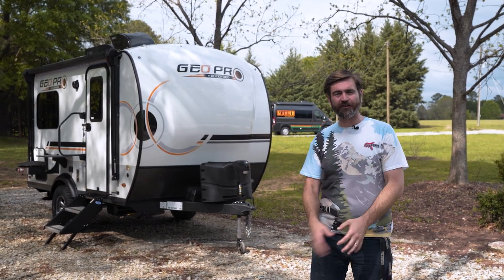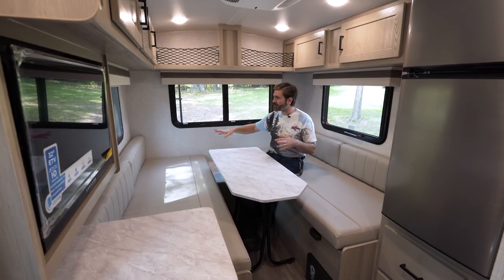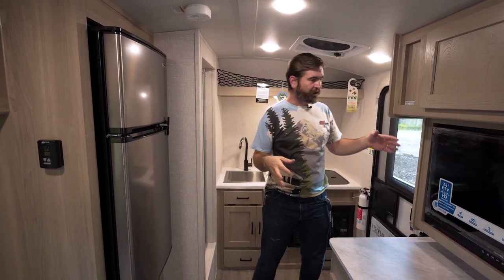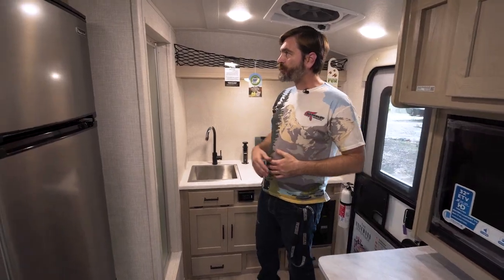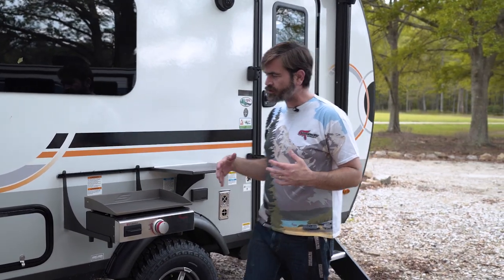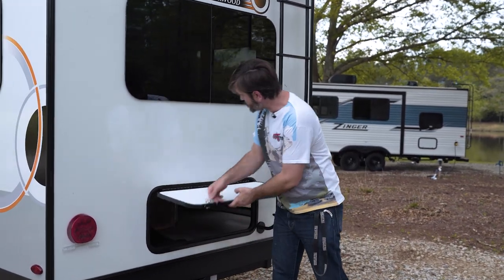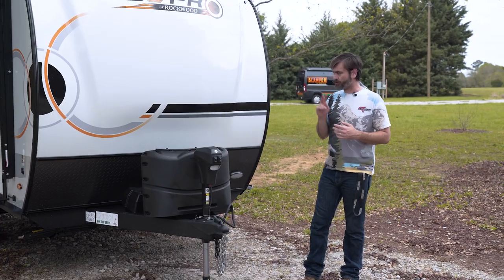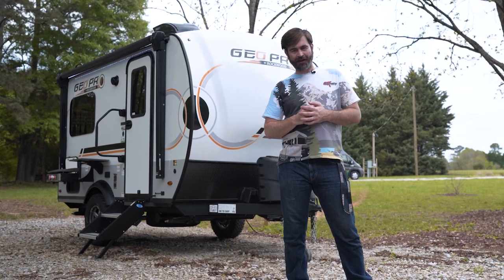RV Rundown | 2023 Rockwood Geo Pro G15TB Super Lite Tiny Travel Trailer Camper at Southern RV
Join us for a new installment of the RV Rundown.  We're taking a look at the 2023 Rockwood Geo Pro G15TB.

324 Industrial Blvd.